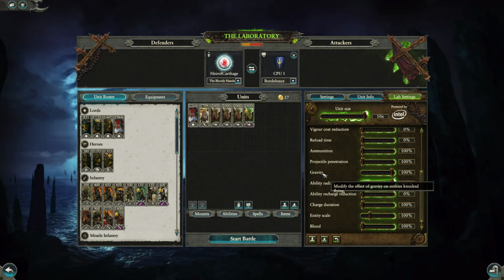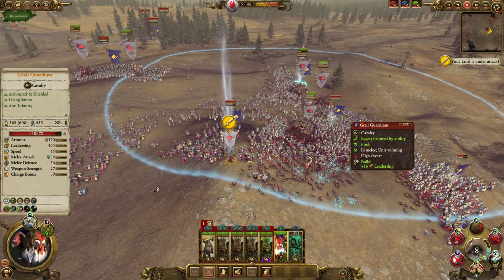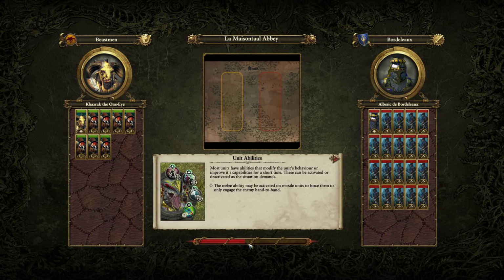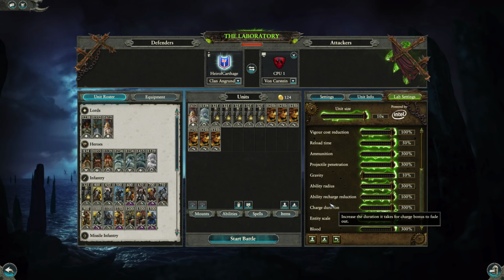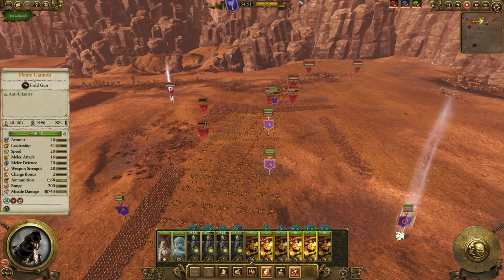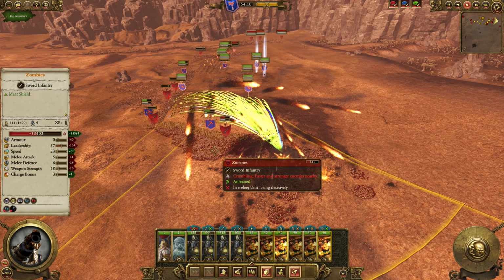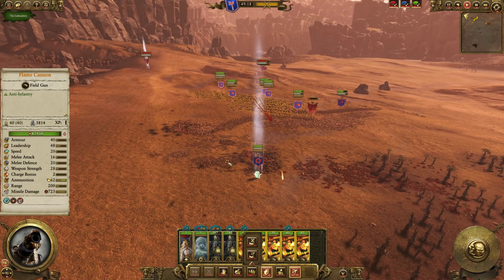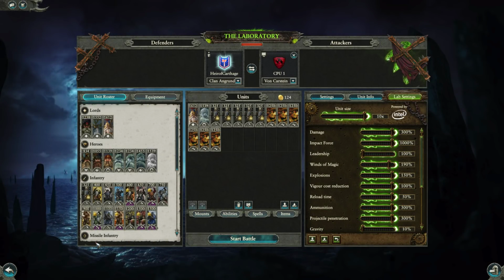Total War Warhammer 2 Laboratory Gameplay - Flaming Grudges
I try out foot of Gork on the huge cav blobs and then on to some flaming Dawi Grudges. Enjoy!